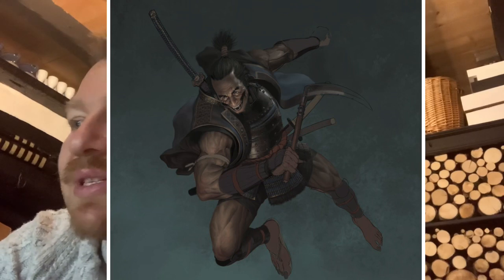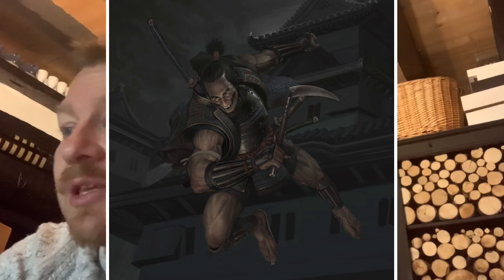Fuma Kotaro Ninja Art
Fūma Kotarō